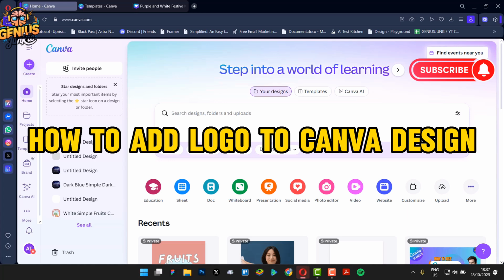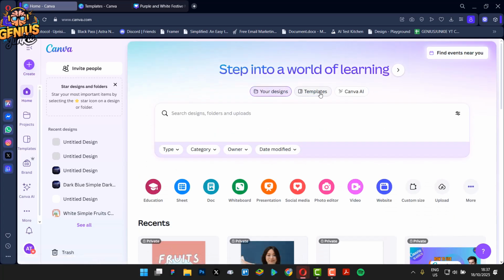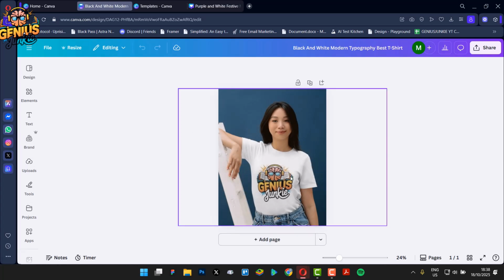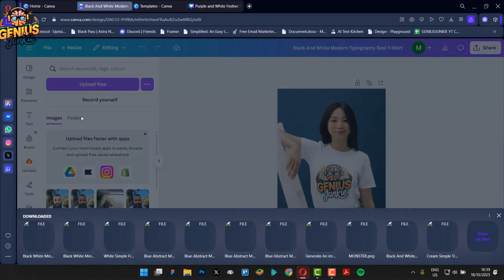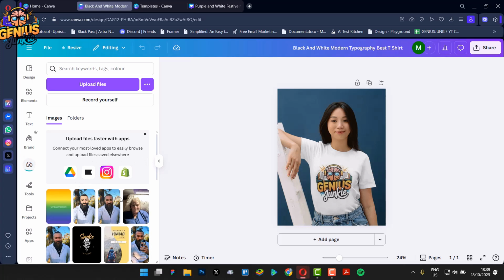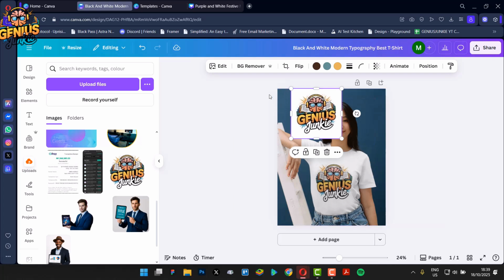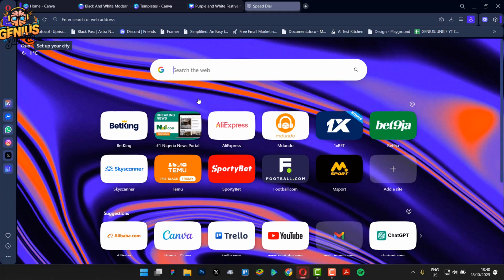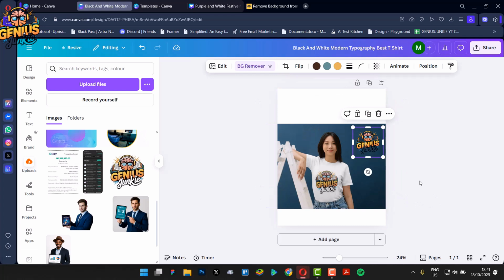How To Add Logo To Canva Design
📄 FREE — The Logo Checklist — the 32px test, the five files you need, and the trademark trap:

Want to learn how to add your logo to any Canva design the right way? 💡 In this quick tutorial, I’ll show you exactly how to upload, place, and style your logo in Canva — whether it’s for social media posts, YouTube thumbnails, business cards, or brand templates.
Here’s what you’ll learn:
✅ How to upload your logo into Canva (PNG, JPG, or SVG formats)
✅ How to drag and drop logos into any design fast
✅ How to resize, align, and position your logo professionally.